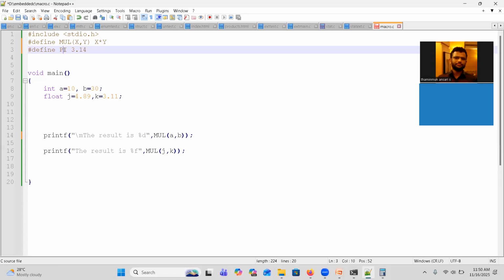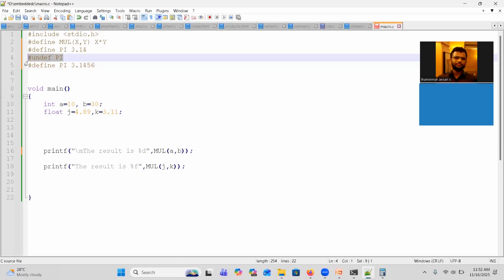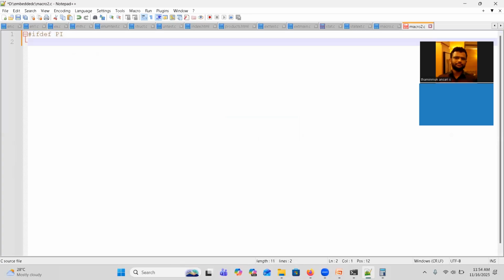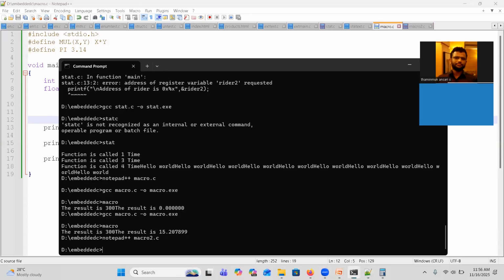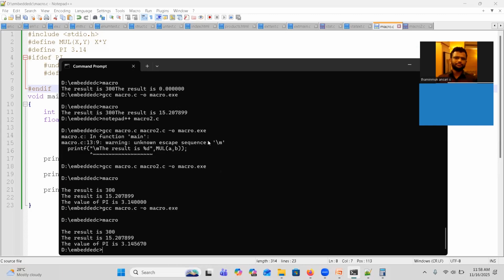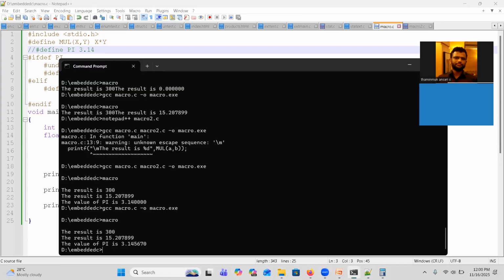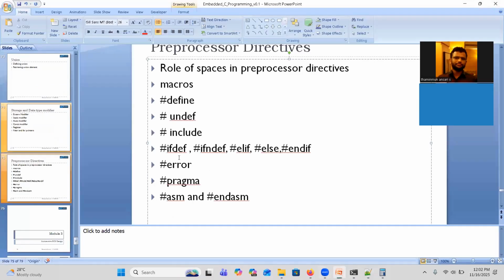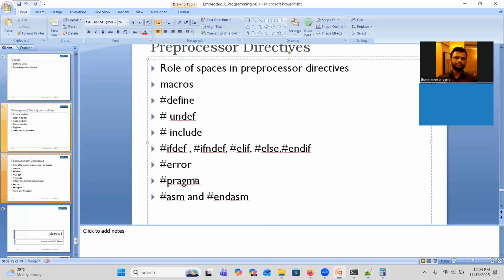49 Macros -if def and undef